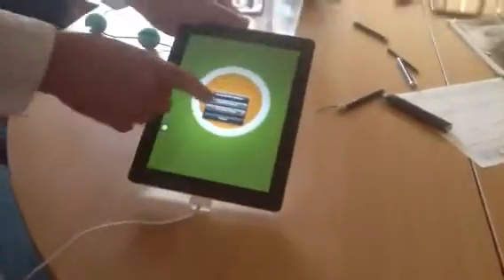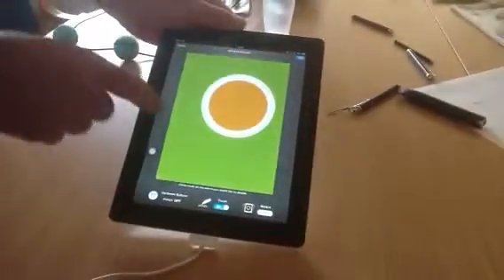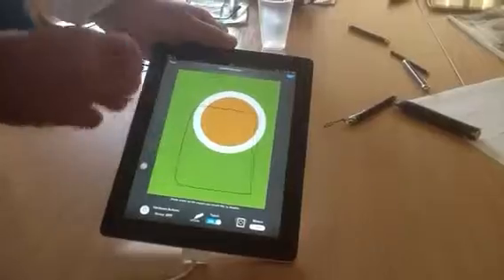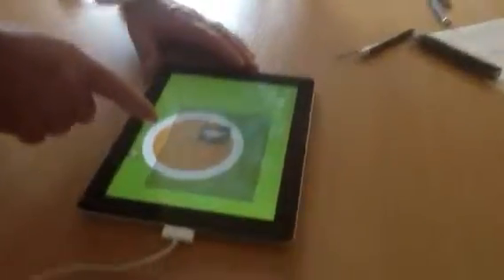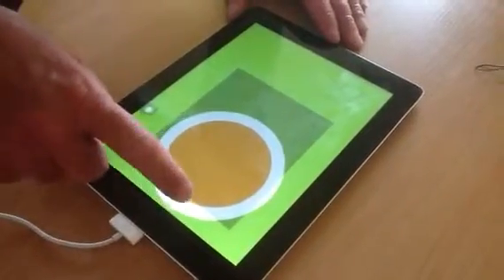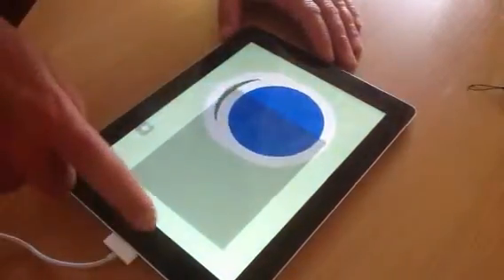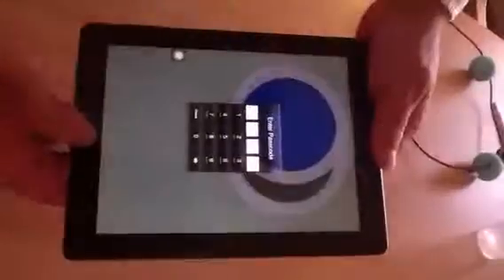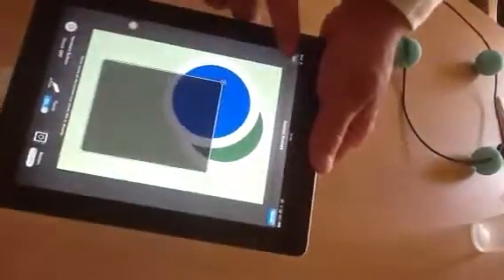Guided Access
To freeze the screen